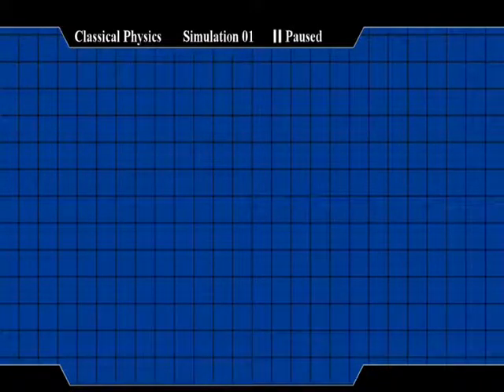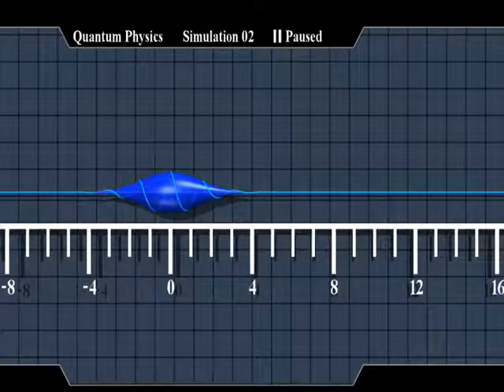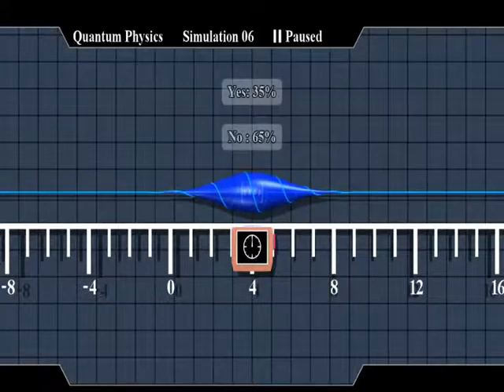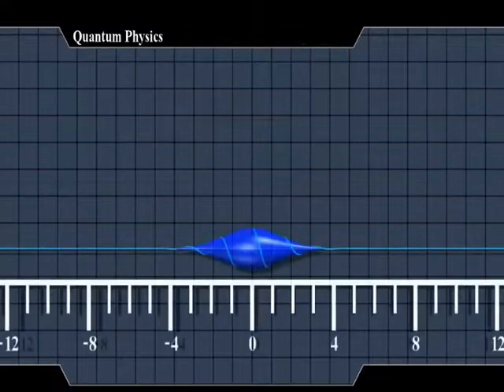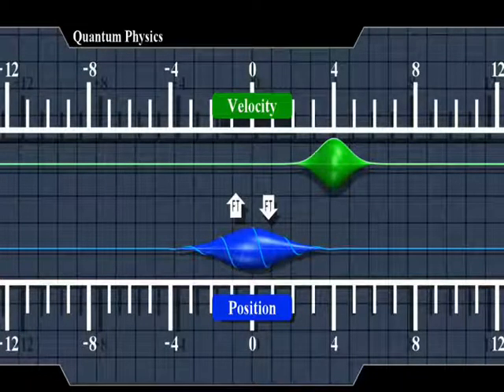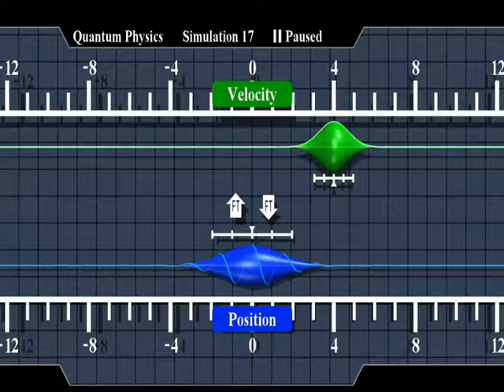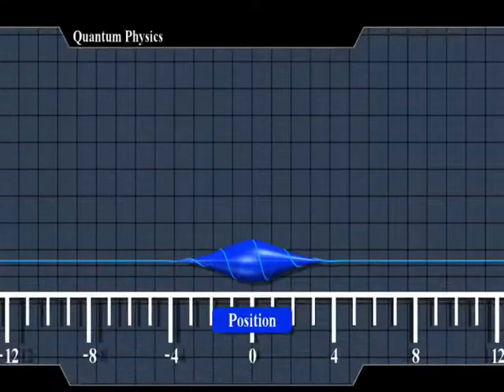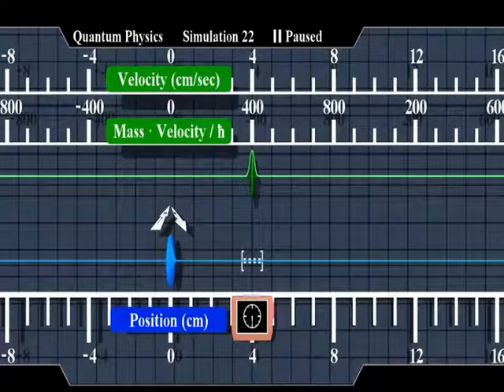Visualization of Quantum Physics Quantum mechanics Animation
Amazing incredible simulation
Part 1 : Free Particle  ; Part 2 : Measurement ; Part 3 : The Observer effect